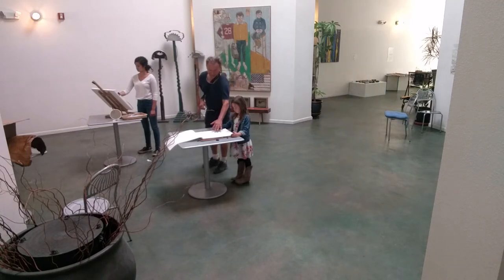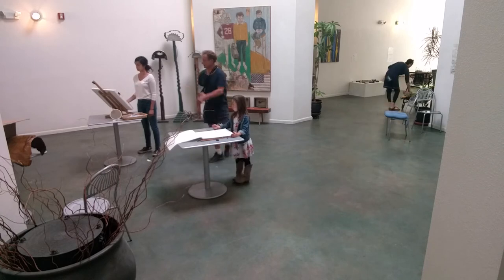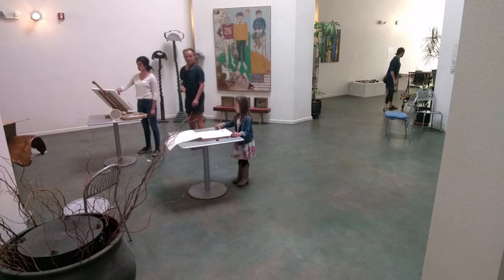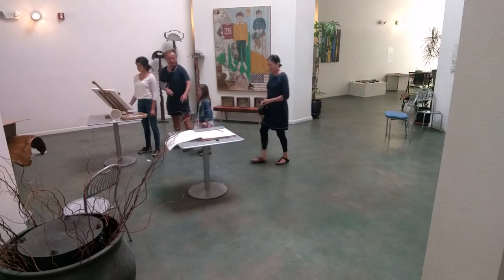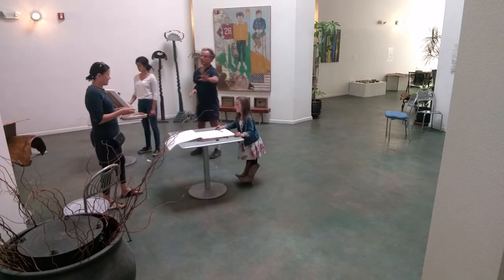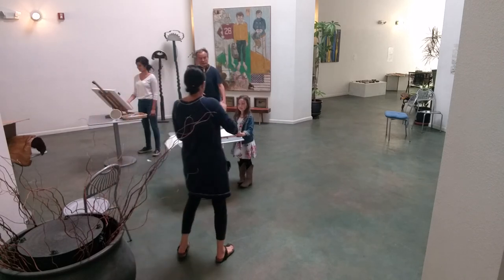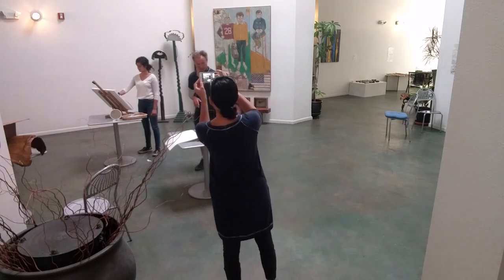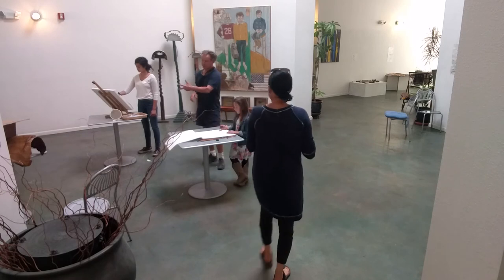Callowsack drawing clinic for beginners prepares your child for bohemian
Callowsack drawing clinic for beginners continues through August. Bring your child to learn how to dislike the art and live like a true bohemian.